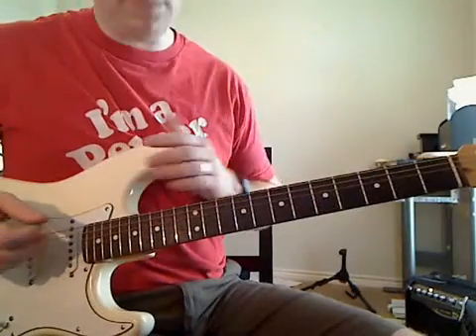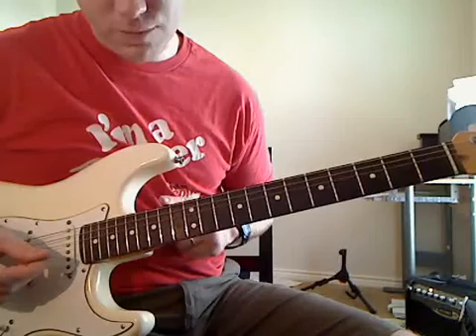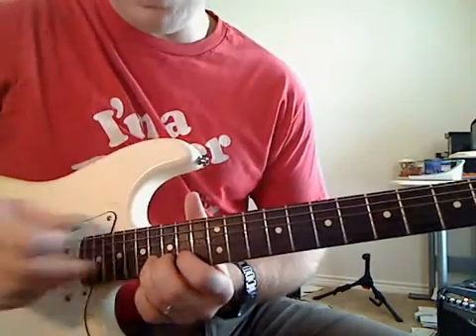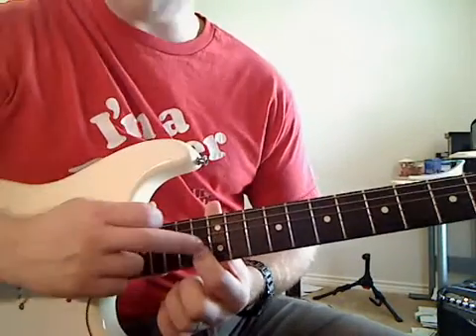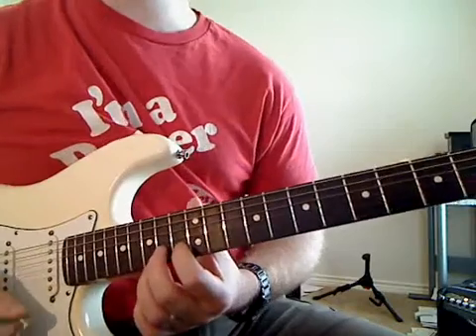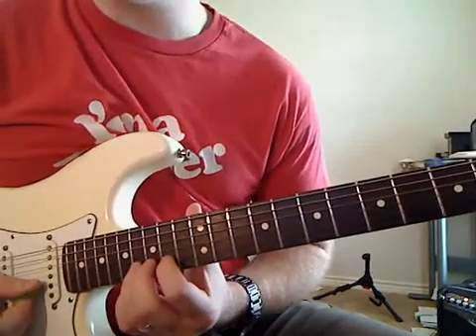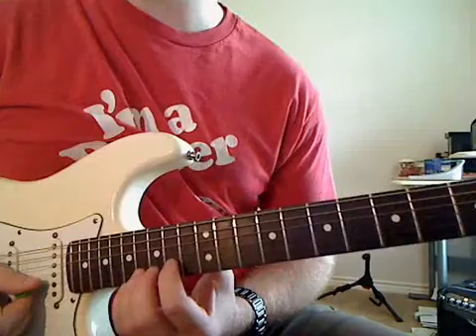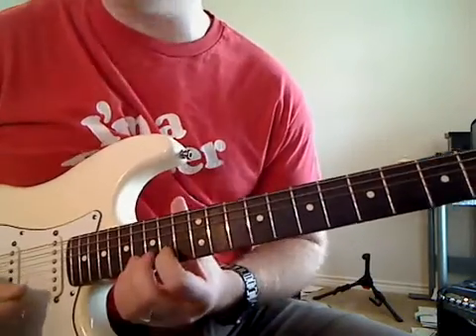Heat of the Moment Guitar Lesson Pt 2 Asia